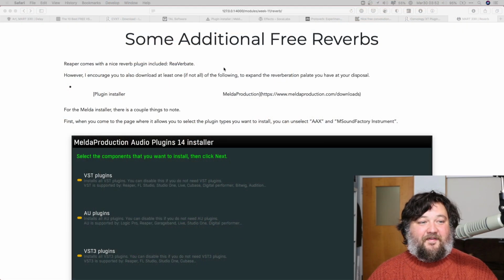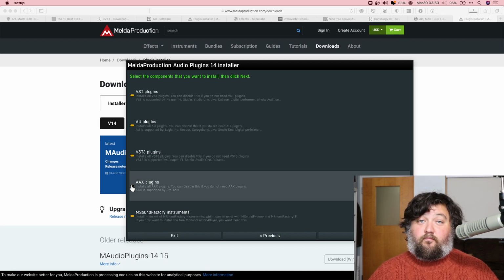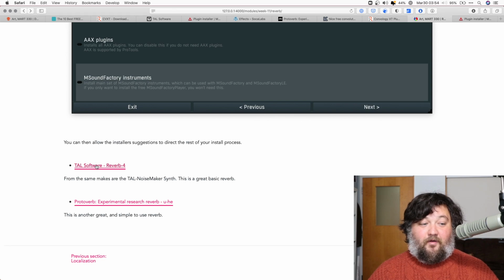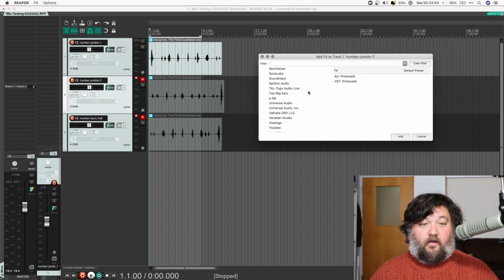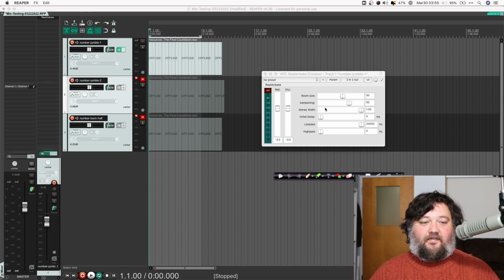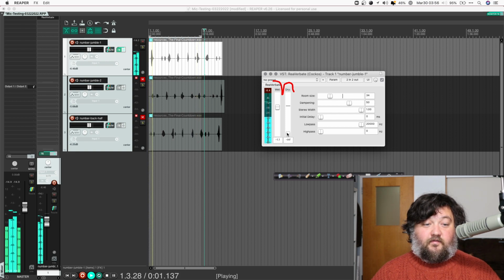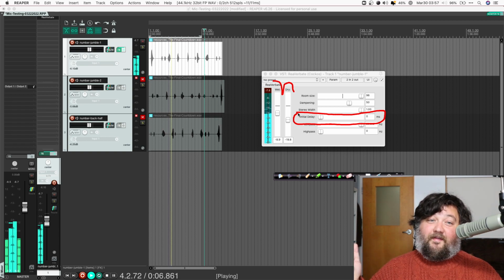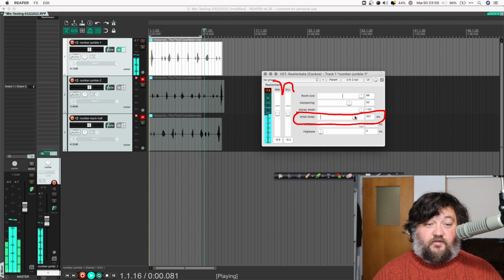Overview of Reverb